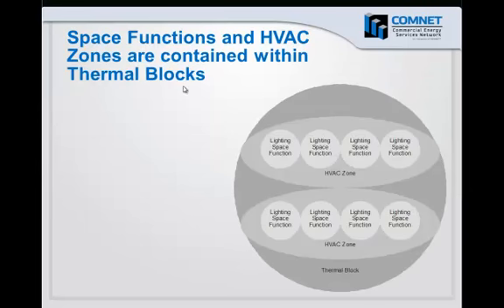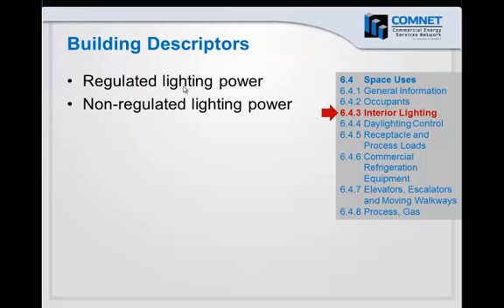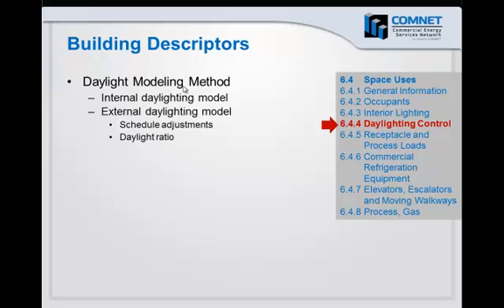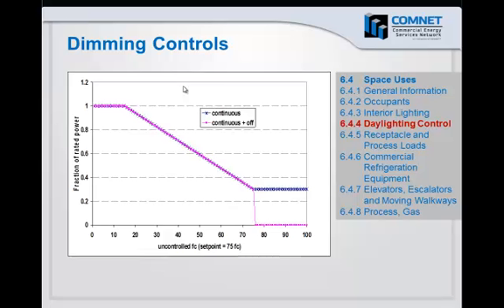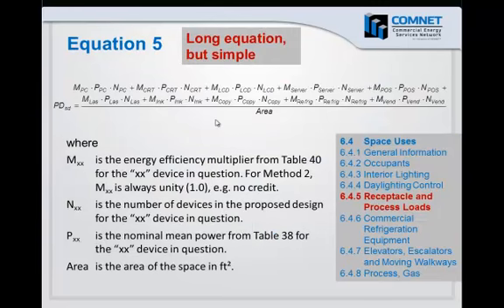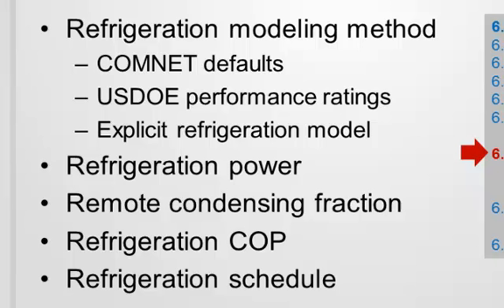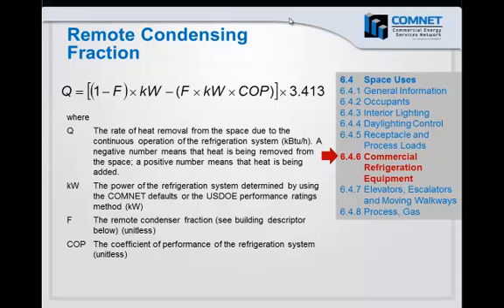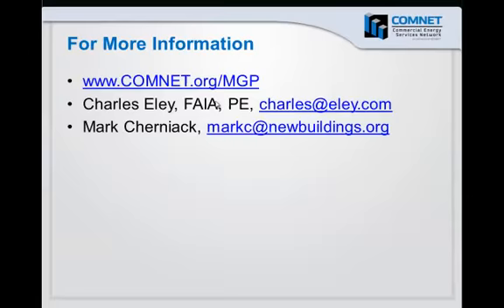COMNET Vetting Seminar Number 8 (September 1, 2011) - Presentation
Building Descriptors - Thermal Blocks (6.3) and Spaces (6.4) and Q&A session